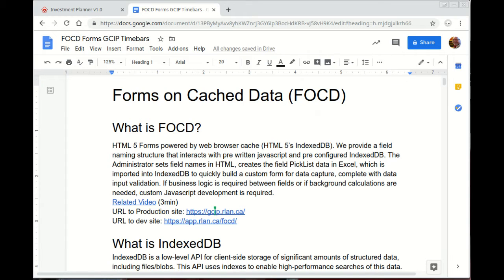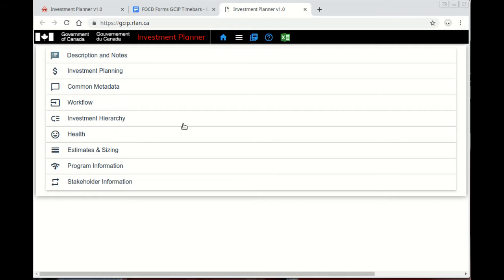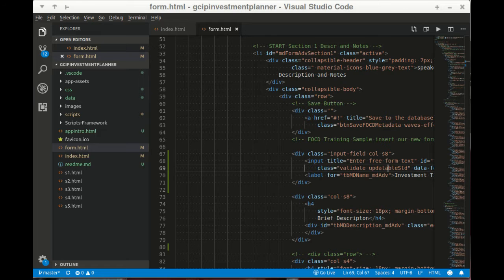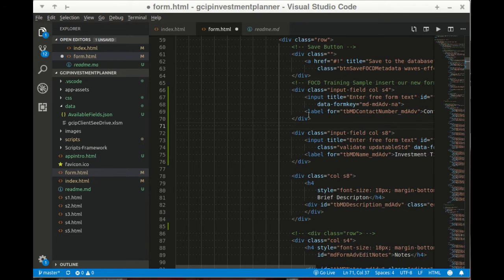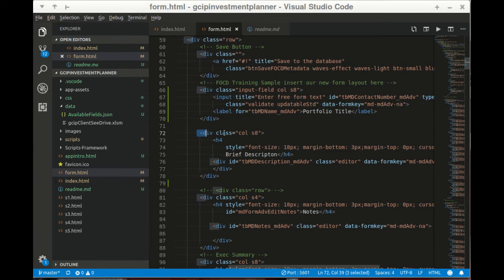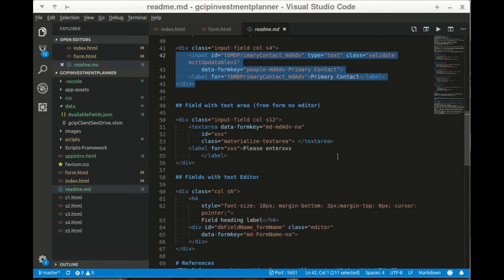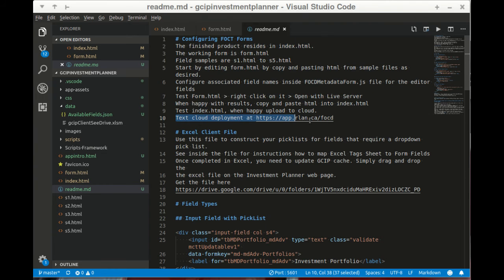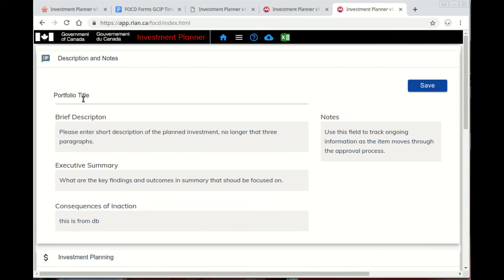GCIP FOCD Forms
See how to create a form to your desired look and feel, for data capture and storage inside the browser cache then exported to text files. This concept should be interesting to business process folks who dont have access to developers. This is a do it your self concept where we provide the complex part, you provide the look and feel.